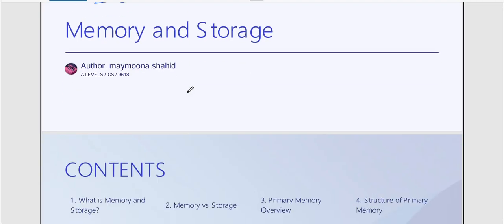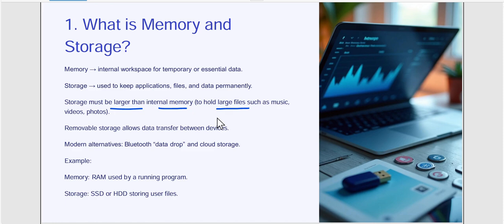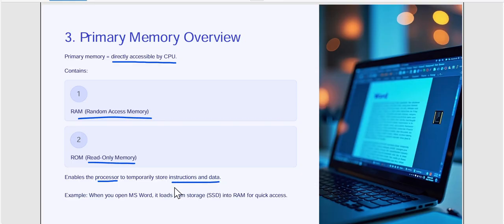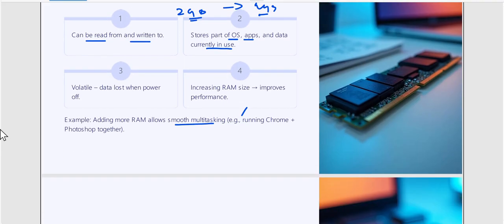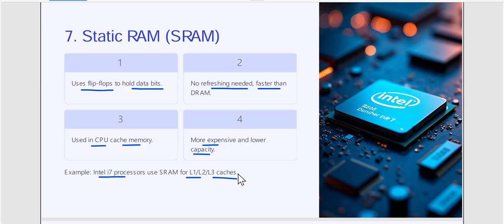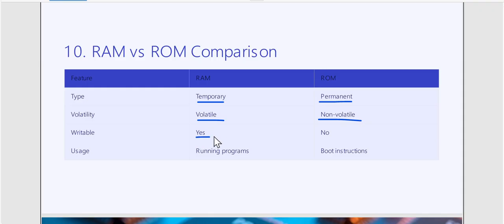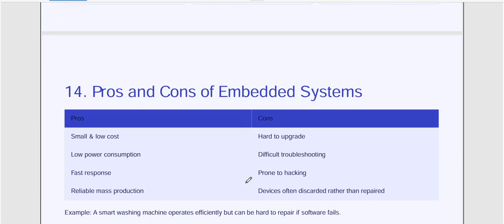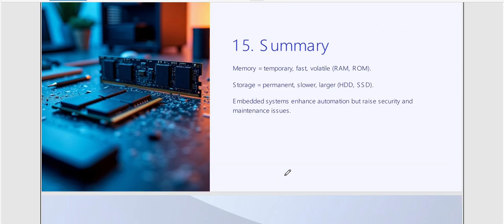A Levels Computer Science 9618 | chapter 3| Memory And Storage Devices | RAMandROM|Secondary storage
Welcome to another video in our A Level Computer Science (9618) series!
In this lesson, we cover Chapter 3 — Memory and Storage Devices, an essential topic for your Cambridge International AS & A Level Computer Science exam.

💾 What you’ll learn in this video:

The difference between primary, secondary, and tertiary storage

How RAM, ROM, cache, and virtual memory work

Types of storage devices — magnetic, optical, and solid-state

The importance of data access speed, capacity, and cost

Real-world examples of storage technologies

This video is perfect for students preparing for the 9618 syllabus (2025 onwards) or anyone wanting to strengthen their understanding of computer architecture and memory systems.

📘 Series: A Level Computer Science 9618
📍 Chapter: 3 – Memory and Storage Devices
🎯 Exam Board: Cambridge International (CAIE)

🔔 Don’t forget to:

✅ Comment your doubts or topics you’d like explained next
✅ Follow the full A Level Computer Science 9618 playlist for all chapters